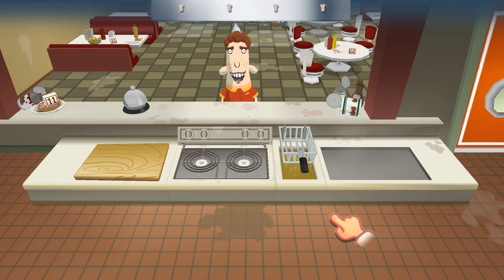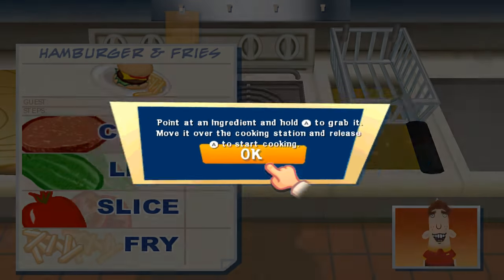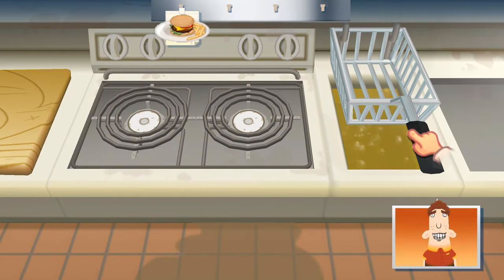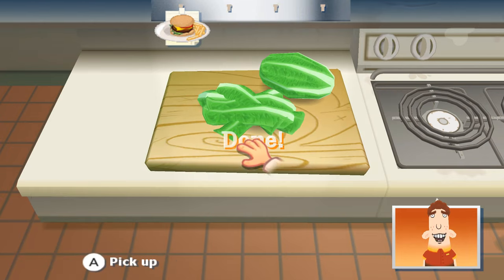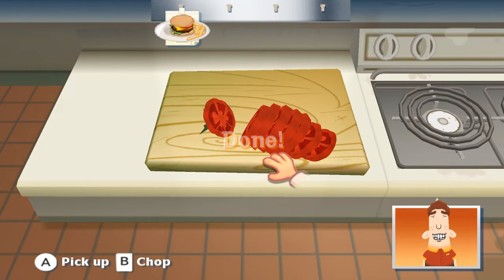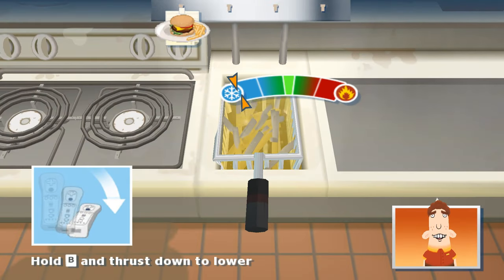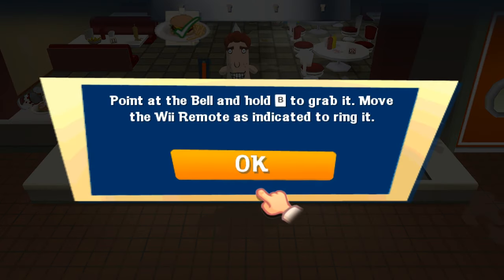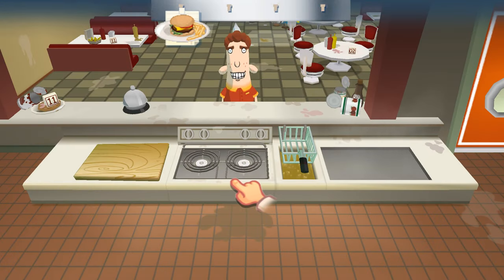Order Up! | Dolphin Emulator 5.0-13605 [1080p HD] | Nintendo Wii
Dolphin 5.0 (dev build 13605) Order Up! Nintendo Wii in 1080p HD.

The Dolphin emulator is officially available for Windows, Mac, Android, and Linux.

I'm starting in on testing out North American, European, and Australian only (i.e. English language only) Wii games in alphabetical order like I've done for a handful of other systems.  I'm not entirely sure if I'll be doing the entire library or not as it is quite the task... we'll see!

Showing off gameplay of Order Up! for the Nintendo Wii using the Dolphin Wii / Gamecube emulator for Windows (version 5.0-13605).  With Dolphin you can play the best Wii games, such as Mario Galaxy 1 and 2, The Legend of Zelda: The Twilight Princess, Metroid Prime 3: Corruption, Super Smash Bros. Brawl, Kirby's Return to Dream Land, New Super Mario Bros. Wii, Wii Play, and Mario Kart Wii.

PC: i7-4770 CPU, 16GB DDR3 RAM, NVIDIA GTX 970 GPU

Options - Configuration - General:
[x] Enable Dual Core (speed)
[x] JIT Recompiler (recommended)

Options - Configuration - Audio:
[x] DSP HLE Emulation (fast) -- Sometimes I'll use the the DSP LLE Recompiler if I experience audio issues with HLE
Audio Backend: XAudio2

Options - Graphics Settings - General:
Backend: Direct3D 12 -- I'll sometimes test out OpenGL if D3D has issues (or if the Dolphin Wiki recommends it)
[x] V-Sync
[x] Synchronous or Synchronous (Ubershaders) -- The ubershaders option provides for better performance on high end machines.  I sometimes use it, but a lot of the time I'll just stick with the default Synchronous option.

Options - Graphics Settings - Enhancements:
Internal Resolution: 4x Native
Anti-Aliasing: None
Anisotropic Filtering: 1x (unless otherwise noted on the Dolphin Wiki for a particular game)
[x] Scaled EFB Copy
[x] Force 24-Bit Color
[x] Disable Copy Filter
As for Per-Pixel Lighting, Force Texture Filtering, and Disable Fog, they might be needed on a game-by-game basis.  Once again, check the Dolphin Wiki for each game.

Options - Graphics Settings - Hacks:
[x] Ignore Format Changes
[x] Store EFB Copies to Texture Only
Some games will need Skip EFB Access from CPU, but it can also break others.  Check the Dolphin Wiki on a per-game basis.
Texture Cache: Fast -- Some games need this set to Safe though
[x] Fast Depth Calculation
[x] Disable Bounding Box